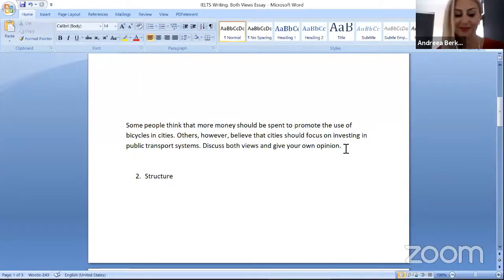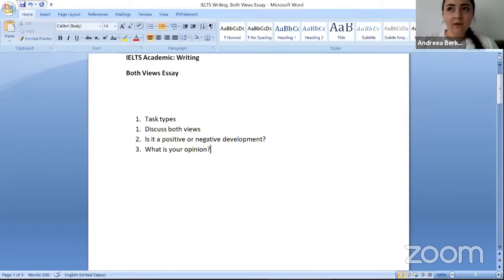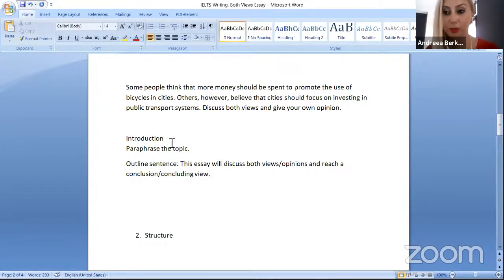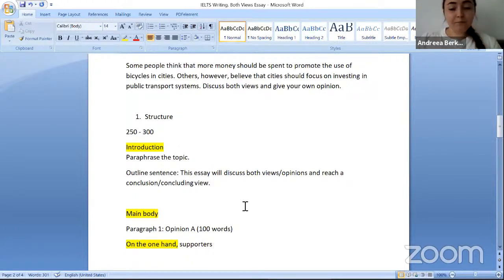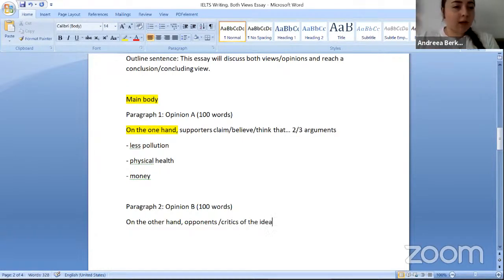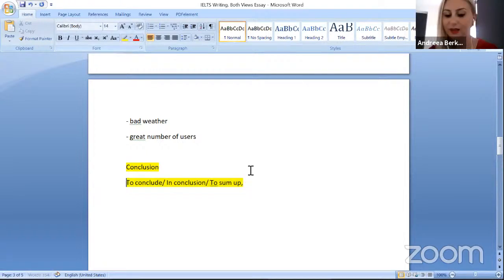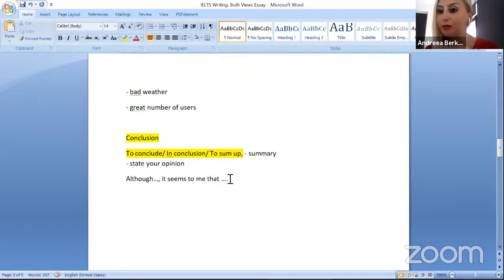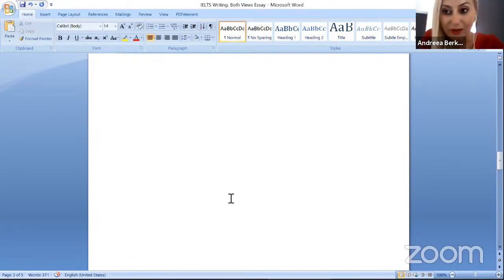Welcome to our FREE IELTS Academic: Writing lesson!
Va rugam sa dati share pentru a ajunge la cat mai multi candidati!